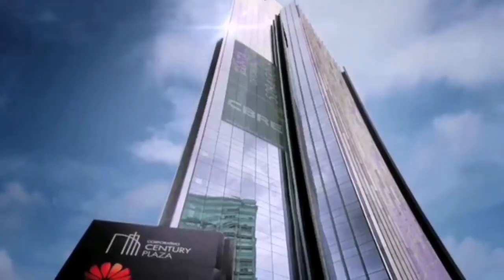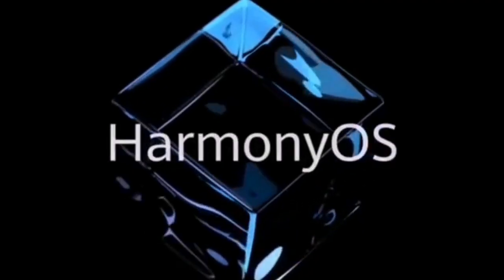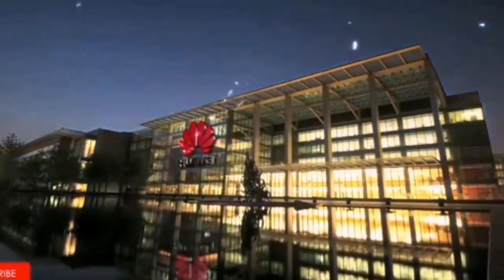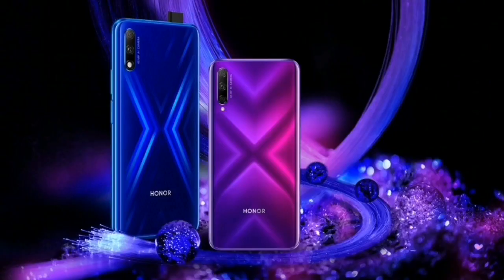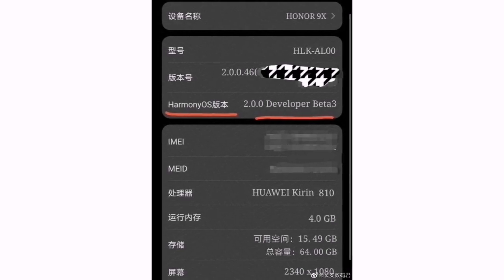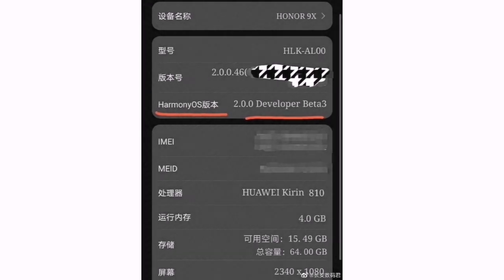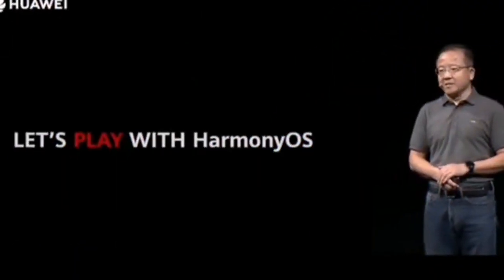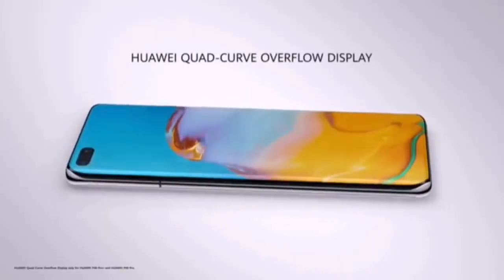Harmony OS, It's Here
So Honor 9X recieved Harmony OS 2.0 Beta 3 which is really surprising.
Huawei announced that Harmony OS will reach most of the users before June.